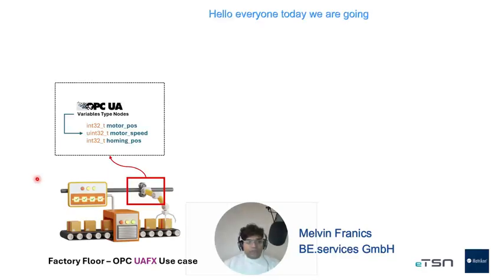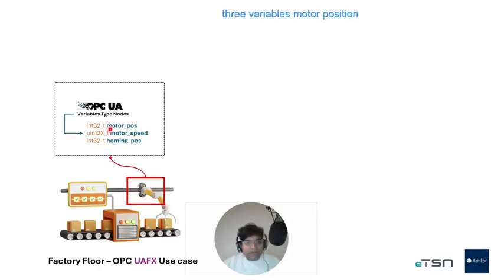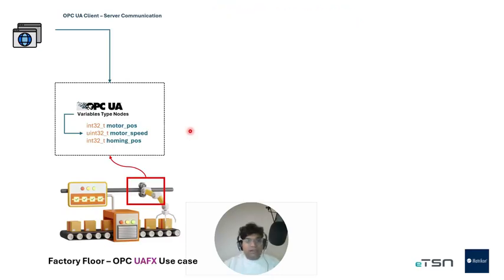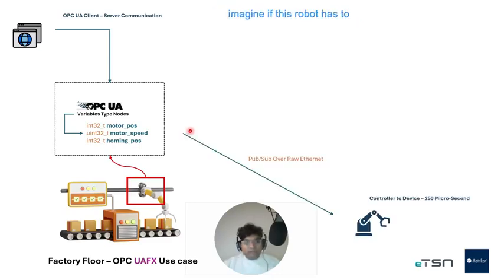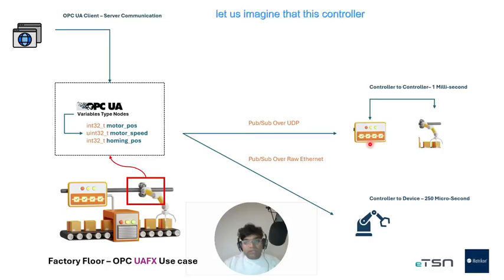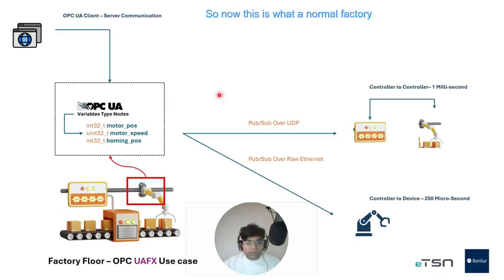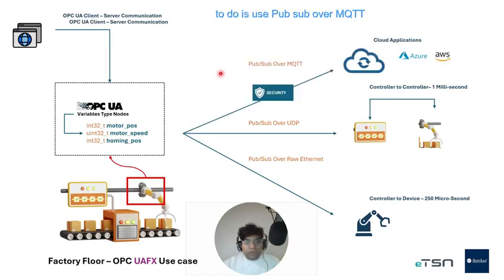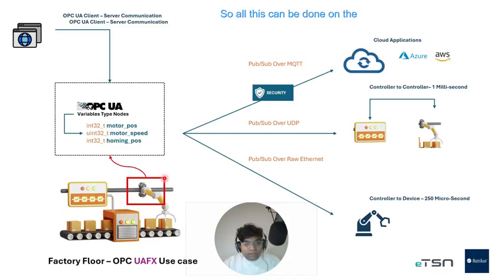OPC UA FX Explained Simply | IT-OT Convergence & Transport Layer Protocols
Have you ever wondered how OPC UA FX (Field eXchange) revolutionizes industrial automation and enables true IT-OT convergence?

In this video, I use a simple factory example to show:
✔ The role of OPC UA Client-Server during the commissioning phase
✔ How OPC UA Pub/Sub works with different transport protocols
✔ Why flexibility in QoS and transport layers is crucial for modern Industry 4.0 use cases

Key transport protocols covered:
✔ UDP → Controller-to-Controller communication
✔ Raw Ethernet → Controller-to-Device deterministic data exchange
✔ MQTT → Cloud and AI integration

👉 Learn more about OPC UA FX and IT-OT convergence: [Insert link here]